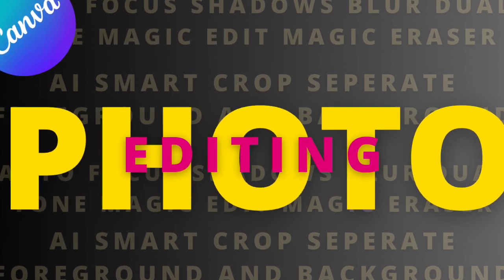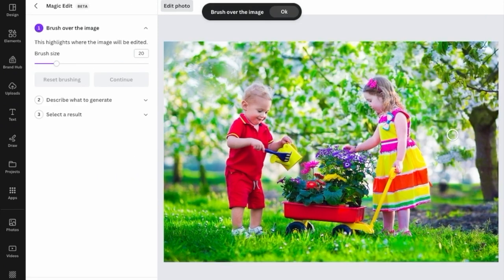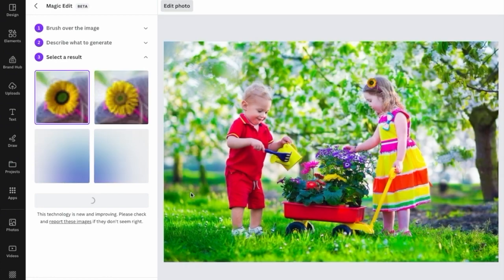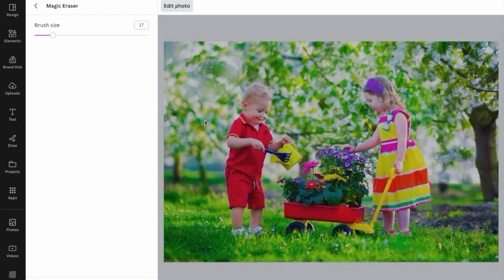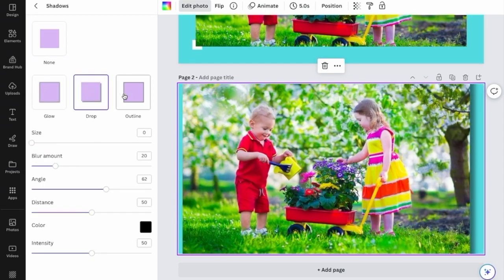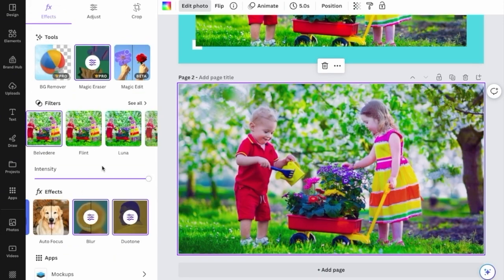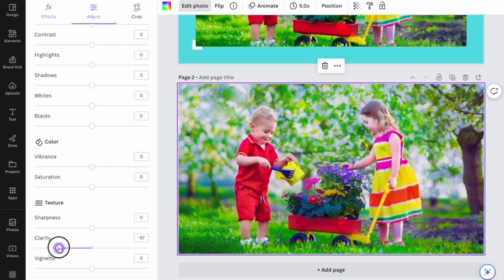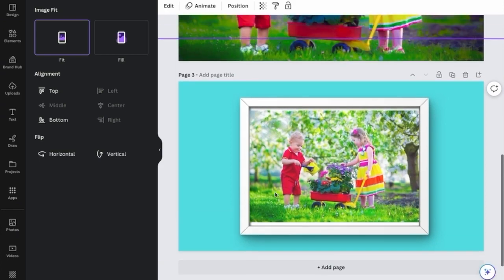Canva Photo Editing